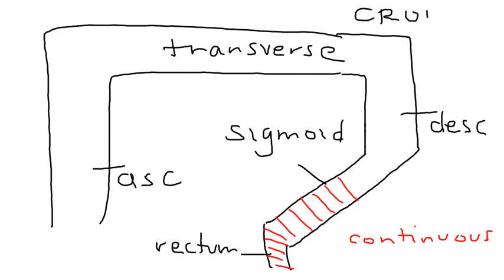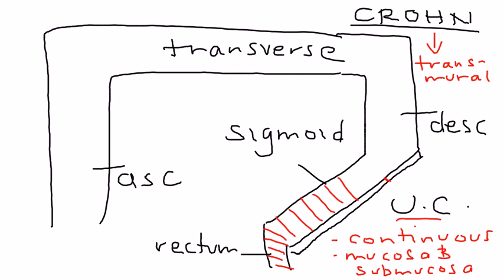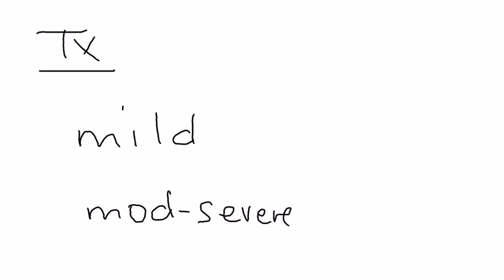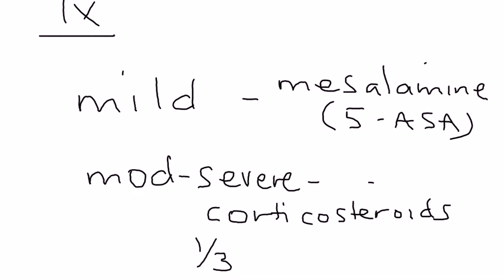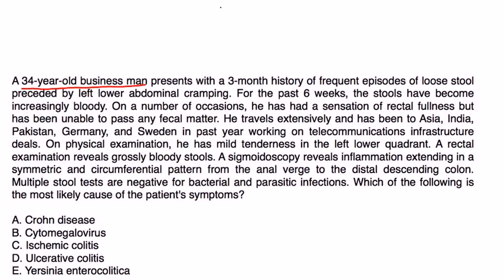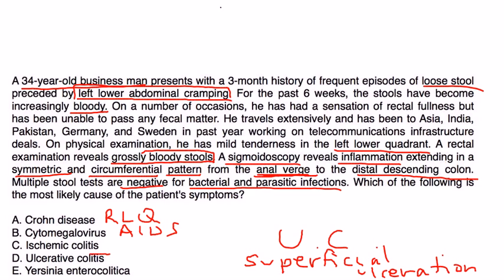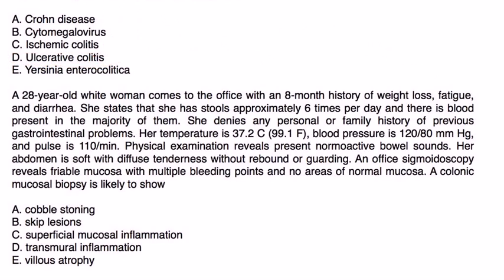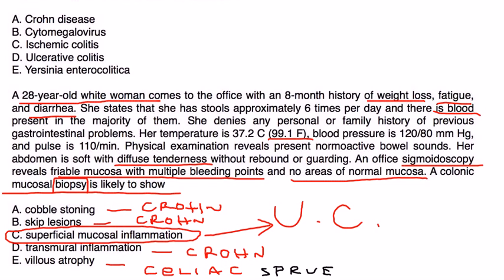Ulcerative Colitis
Instructional Tutorial Video
CanadaQBank.com